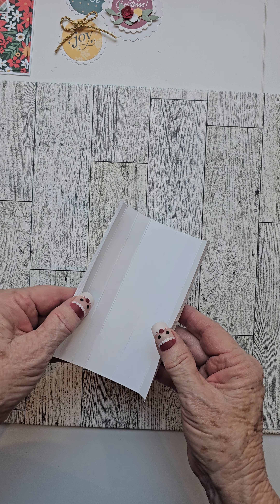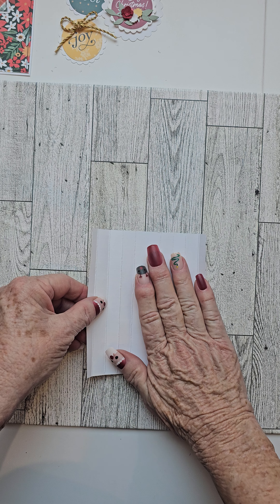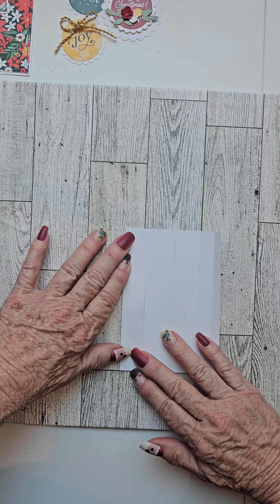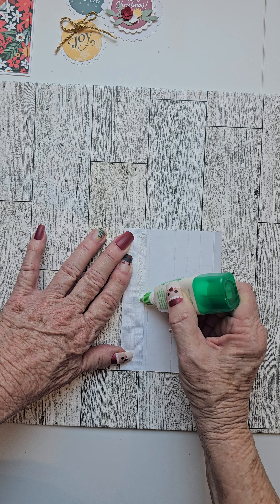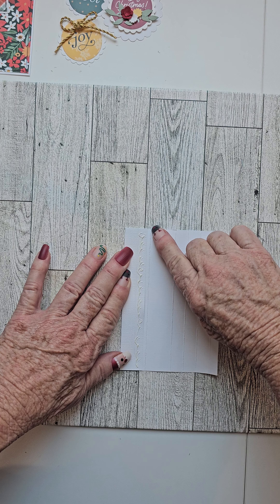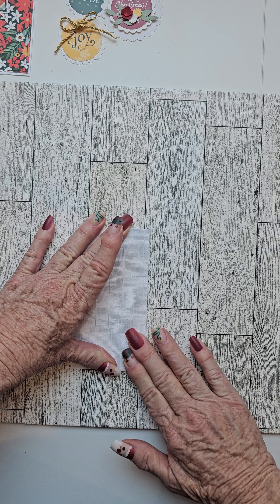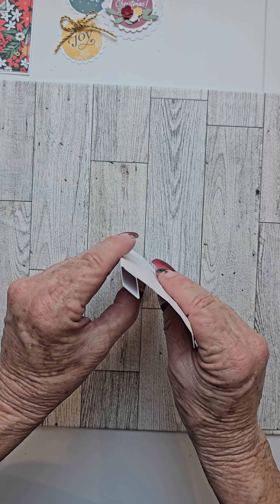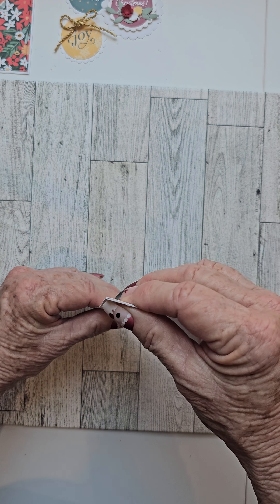Standing Pop Up DIY 1